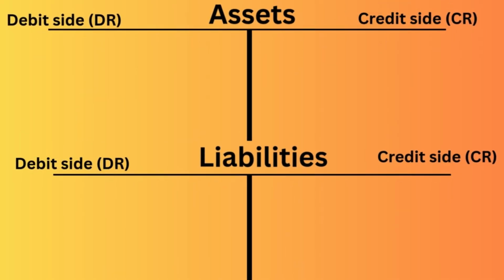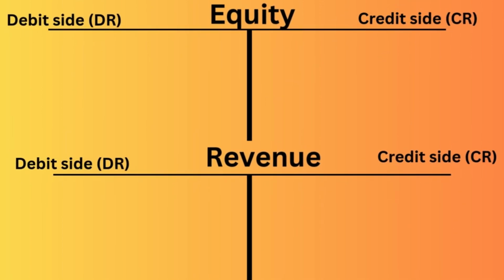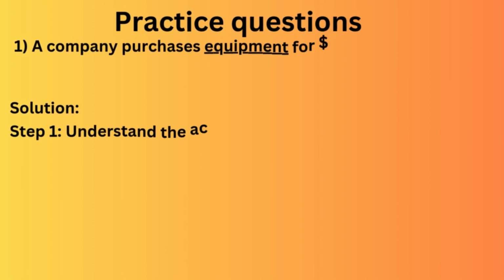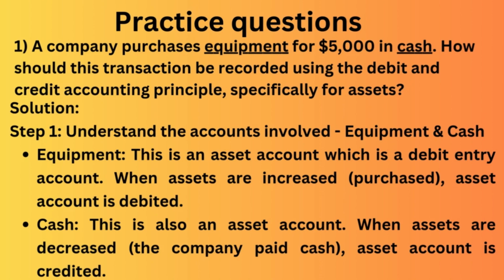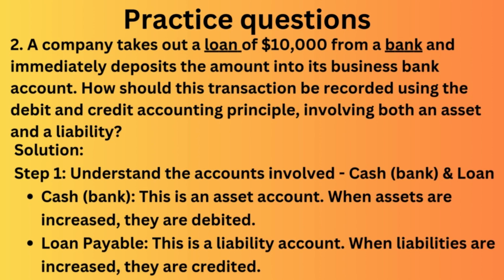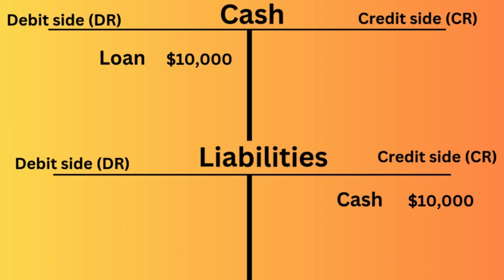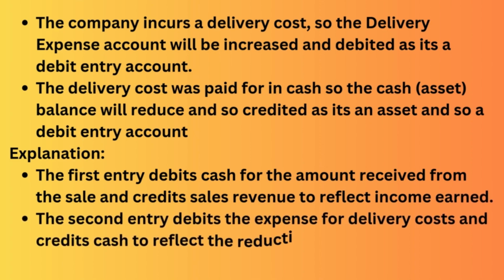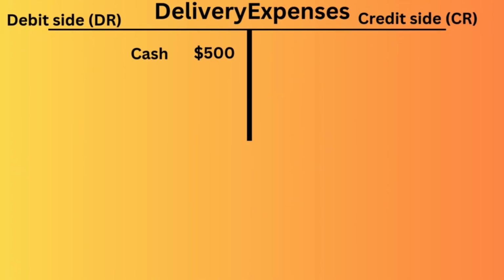ACCOUNTING BASIC : What it means to Debit and Credit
In this Accounting tutorial, you’ll discover the true meaning of Debits and Credits in Accounting. 'Debit and Credit’ are the tools of Double Entry Bookkeeping and reflect the duality or double-sided nature of all financial transactions. It’s crucial to understand this concept when studying Accounting for Beginners because all transactions generate Credit and Debit entries.
At the end of the video, I'll show you the secret to Debits and Credits which will make remembering which side of the Accounting Equation they fall on a piece of cake!
This video has very basic examples and can be used in the most advanced situations. Learn Debits and Credits and the basic accounting equation which is assets = liabilities + equity.  This will also help with basic classification of ledgers and accounts such as Assets, Liabilities, Revenue, Expenses, and Capital. In this video, I go over journal entries. Get your tips here in this accounting for beginners video. I hope you enjoy the video.
➜ ➜ ➜ Grant Winning Blueprint: A Comprehensive Guide to Securing Funding for Your Project
➜ ➜ ➜ Unlock Your Potential: 7 Proven Strategies to Achieve Peak Performance and Personal Growth

👍 Do you like this video? Like it & Share it with friends!
• Accounting and Educational tutorials
• Finance Hacks & Smart Saving Tips -Budgeting apps and tool